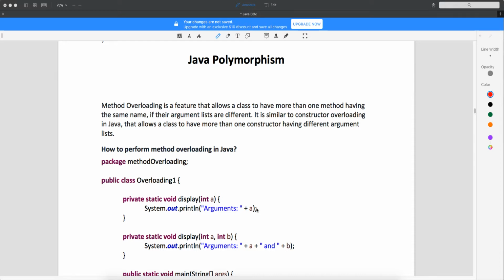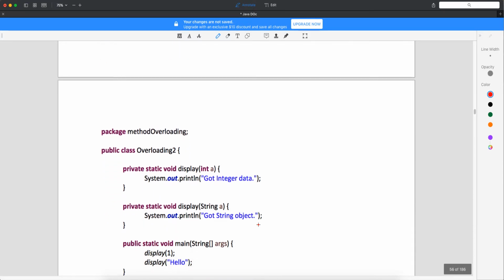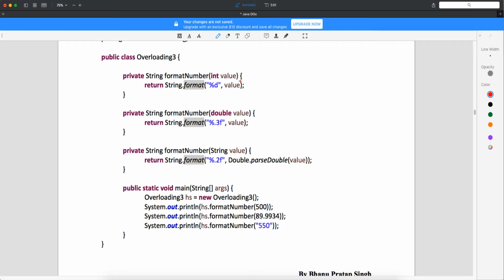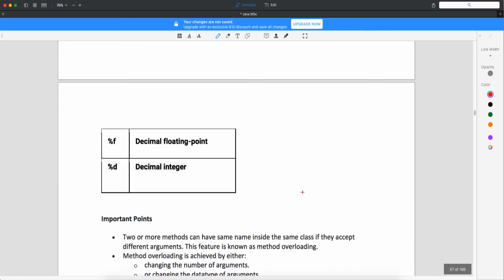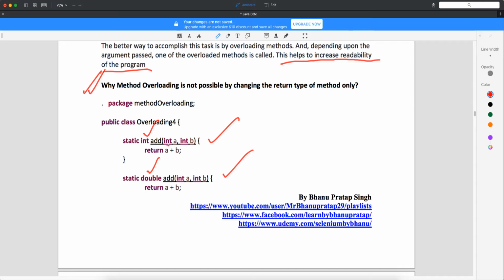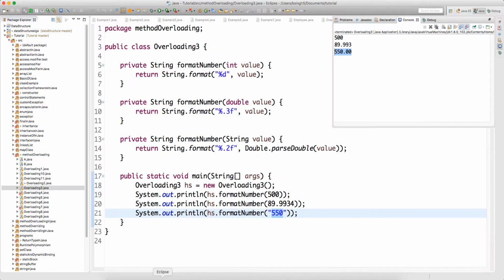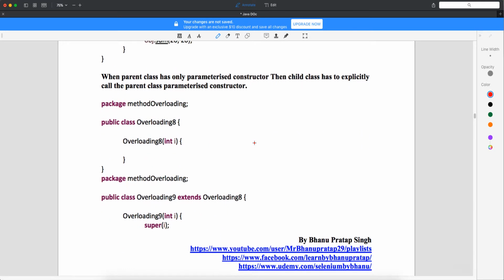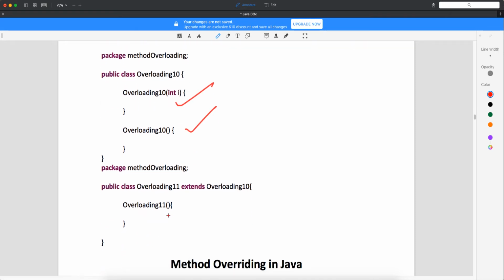Method Overloading in Java Video-32